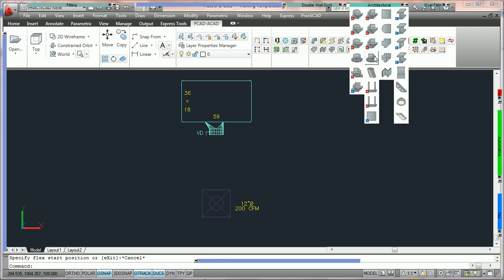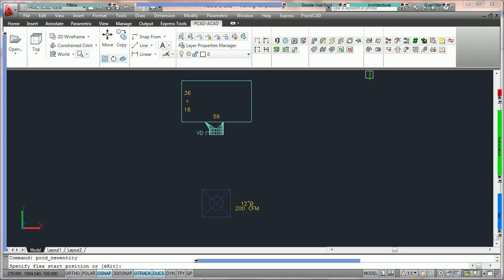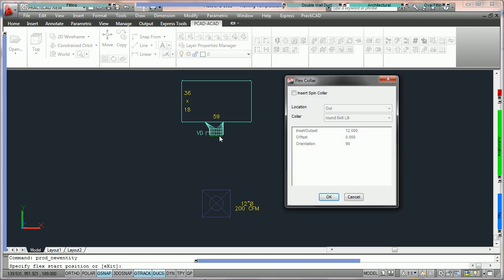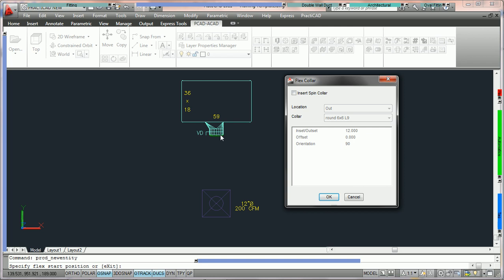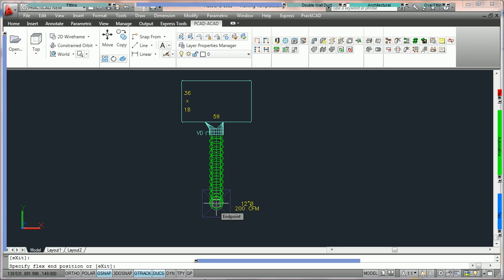PractiCAD - How To Use Flex - Between 2 Points Manually - Part 1